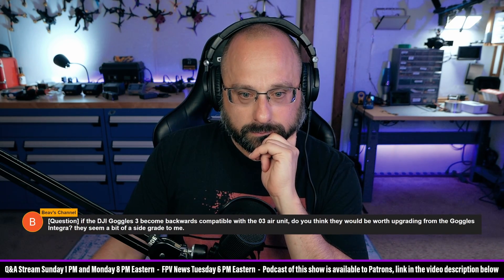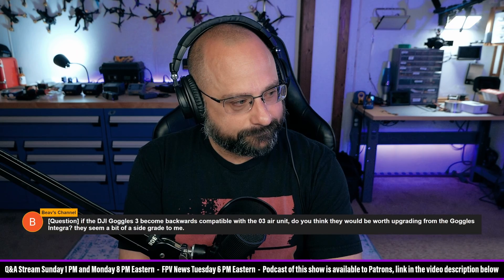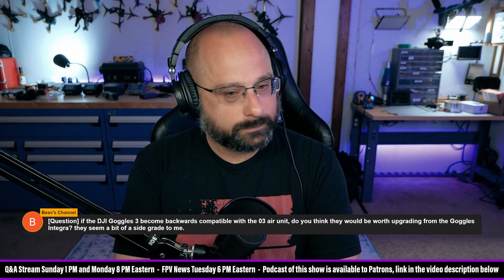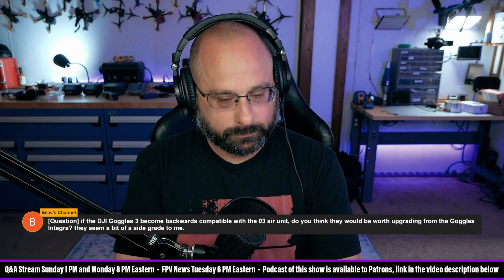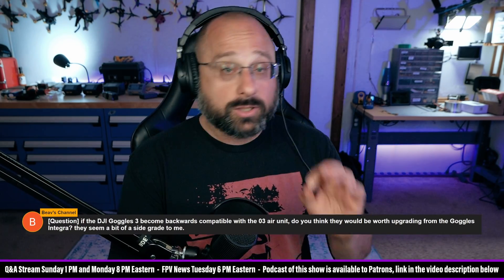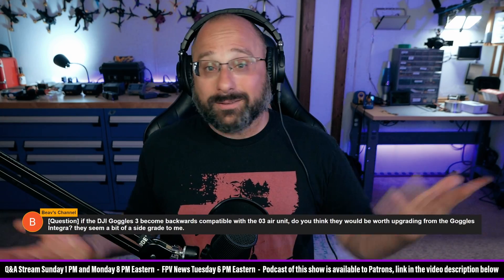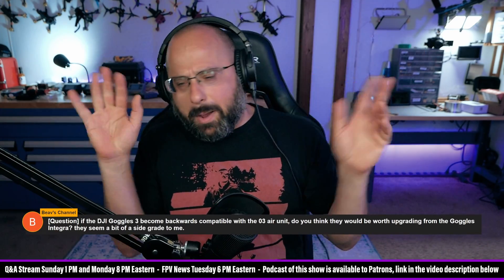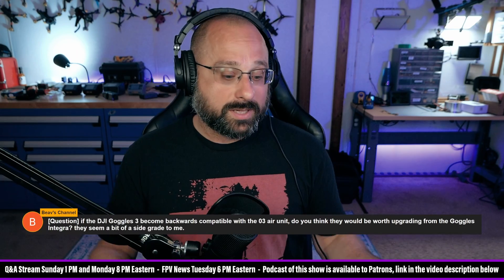Will DJI Add Required Remote ID To The O4 Air Unit?! - FPV Questions